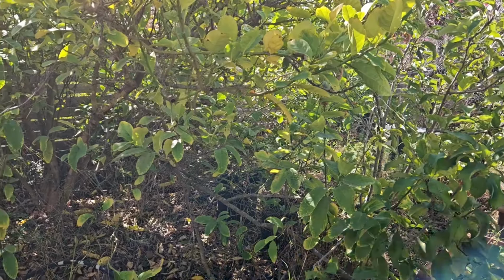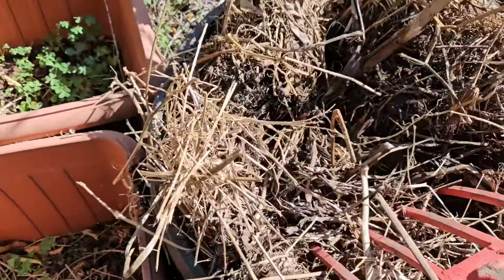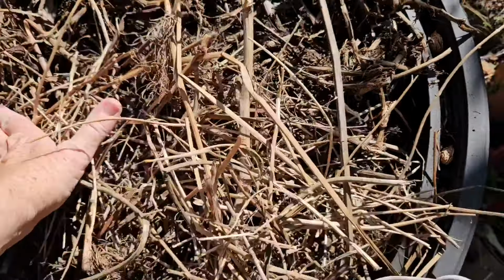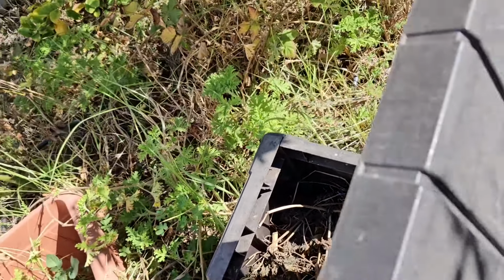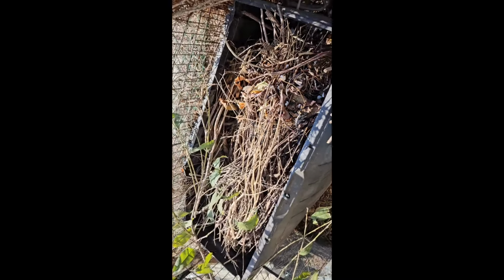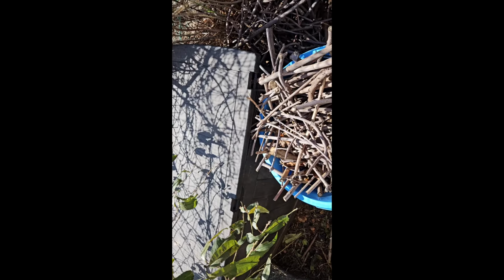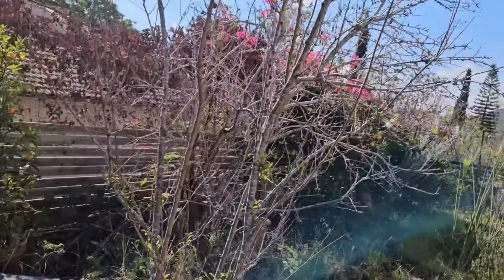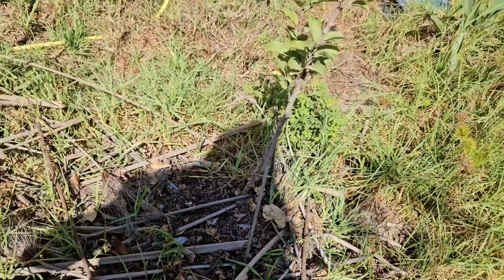Important Aspects Of Compost And Is It Necessary?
Cold, hot, failed compost. It's surprisingly simple. Why does it fail? Is a compost pile necessary? It depends.

More often than ever we are reminded of the importance of living sustainably. It seems everywhere we turn it's in front of us: recycle, waste less, protect the environment, energy prices,  etc. Most of us haven't much experience anything other than life with modern conveniences. Living an eco-friendly lifestyle doesn't mean giving up modernity; it is an opportunity to get the most out of your time and resources. It means stepping beyond modern and into a creative future.

Our workshops and courses include permaculture design, natural farming, small garden design, solar cooking, ​food preservation, energy conservation, ​and many other topics related to sustainable living. Workshops are tailored to meet the interests of participants. ​